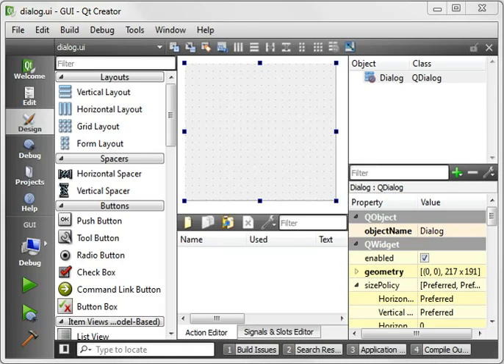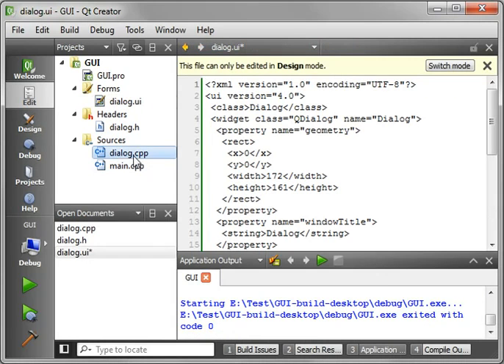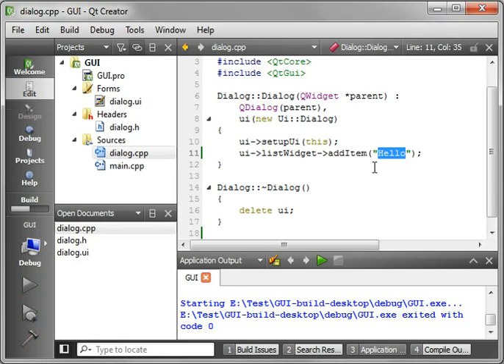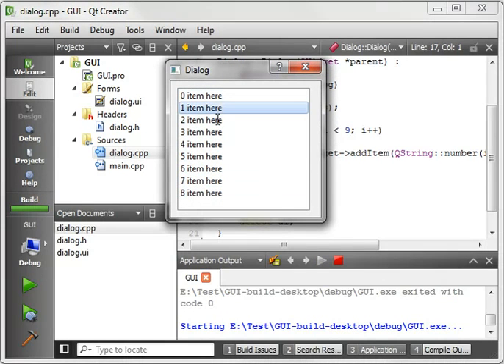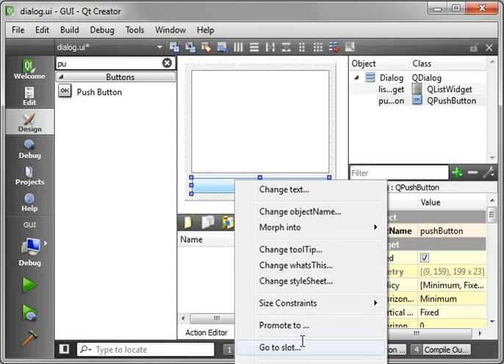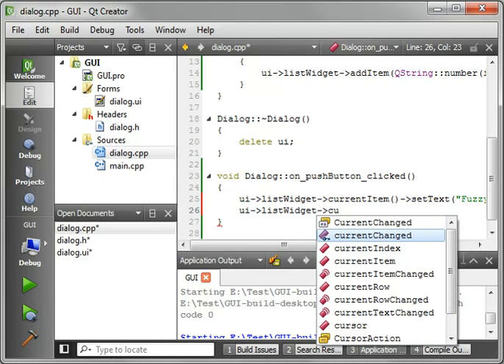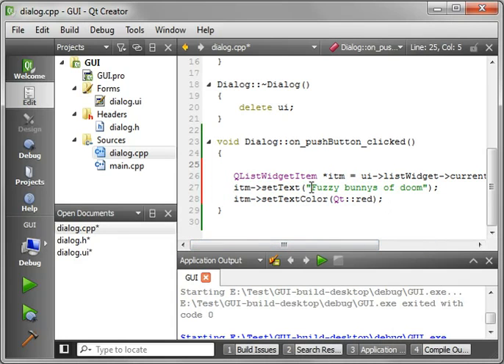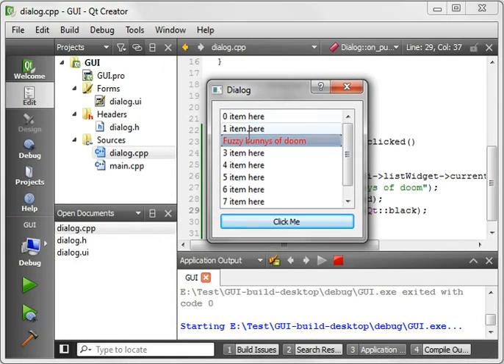C Qt 20 QListWidget